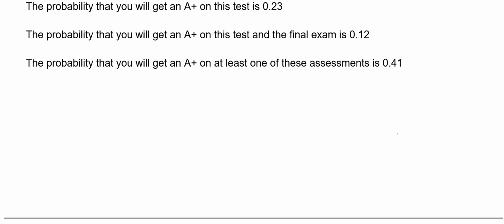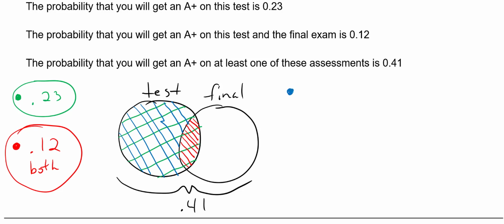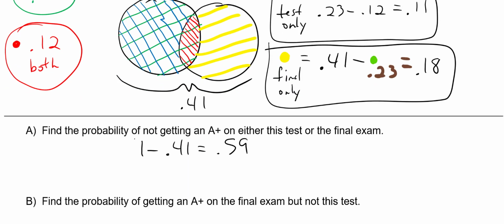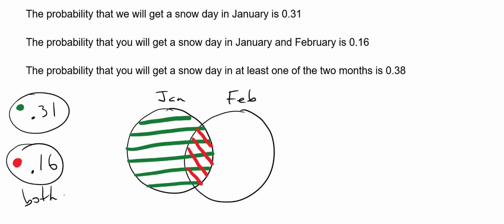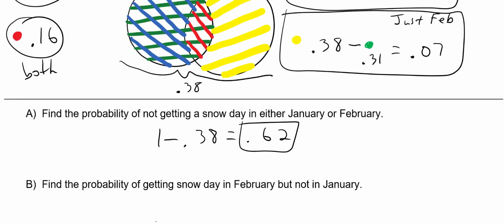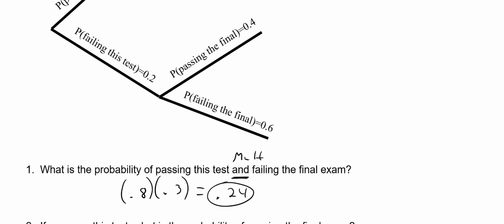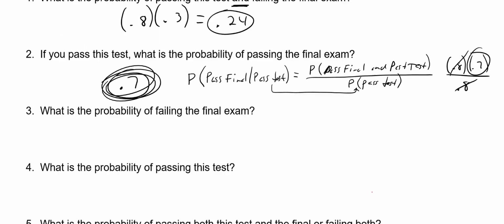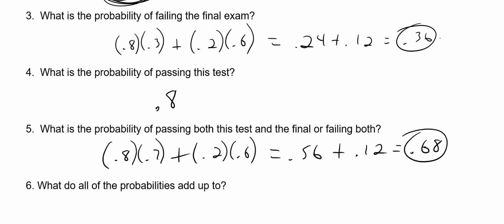M408 Probability Day 4